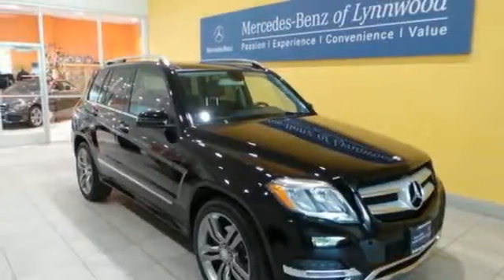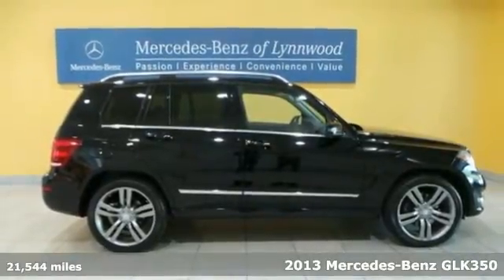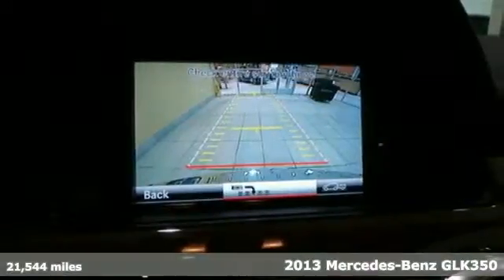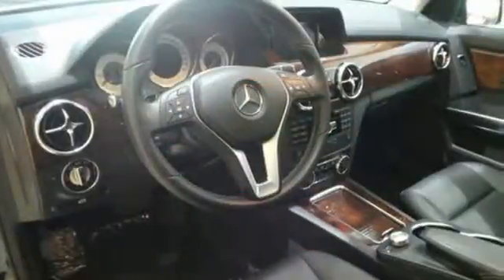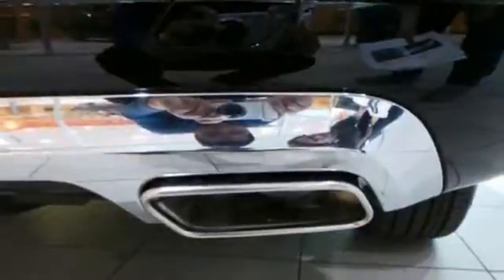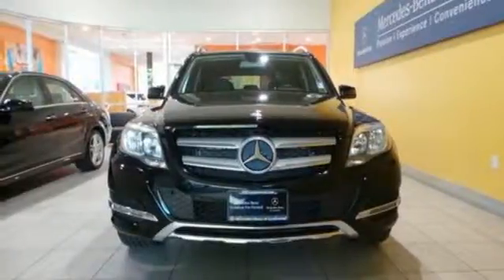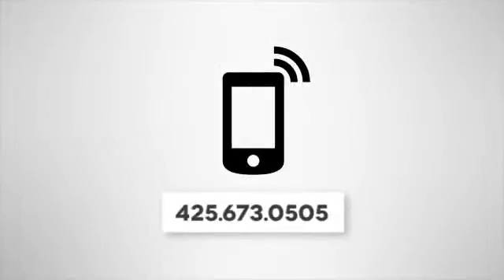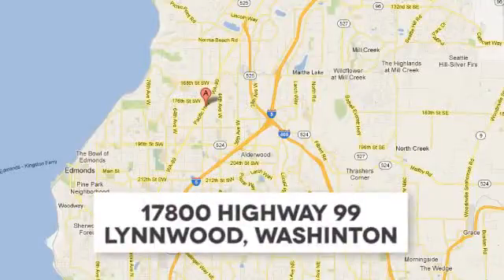Certified 2013 Mercedes-Benz GLK350 Lynnwood WA Seattle, WA L3198P - SOLD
Year: 2013
Make: Mercedes-Benz
Model: GLK350
Trim: GLK350 4MATIC
Engine: 6 Cyl. 3.5L
Transmission: Automatic
Color: Black
Interior: Black
Mileage: 21544
Stock #: L3198P
VIN: WDCGG8JB6DG084194
Low Miles, One Owner,This is a beautiful Black GLK 350 4Matic AWD with Black MB-Tex and accented with Burl Walnut Wood Trim. It is a one owner vehicle with no accidents or damage reported to CARFAX. It is nicely equipped withGLK350W4 $39,090040 Black121 Black MB TexP01 P01 Premium Package: Garage Door Opener, $3,450890 : Power Liftgate536 : SiriusXM Radio518 : iPod/MP3 Media Interface413 : Panorama Sunroof249 : Autodimming Mirrors245 : Compass232 : Garage Door Opener049 : iPod/MP3 Media Interface CableU80 : 115V AC Power Outlet320 320 Multimedia Package: Rearview Camera, $2,790512 : COMAND with hard-drive Navigation218 : Rearview Camera322 322 Sport Appearance Package: 20 5-Spok $990725 : Aluminum Roof Rails41R : 20 Twin 5-Spoke Wheel550 Trailer Hitch $550731 Burl Walnut Wood Trim810 harman/kardon Sound System w/Dolby 5.1 $810873 Heated Front Seats $750889 KEYLESS-GO $650917 PZEV-Emission, USASUBTOTAL $49,080DESTINATION & DELIVERY $905TOTAL $49,985It is also a Mercedes-Benz Certified Pre-Owned vehicle which means years of worry free driving and special offers from Mercedes-Benz.A Certified Pre-Owned (CPO) Mercedes-Benz provides you with the peace-of-mind that the vehicle you're taking home has been through the most rigorous 164 point inspection, maintenance and reconditioning procedure in the industry. All services have been brought up to date and the tires are either new or better than 60% tread life. You should be able to drive your new vehicle for a year or 10,000 miles before your next scheduled maintenance. Every vehicle is covered by the MBCPO Limited Warranty for 12-months and unlimited miles. This is on top of the vehicle's original 4-year/50,000 mile warranty. We provide a complimentary CARFAX vehicle history report and complimentary MB 24/7 Roadside Assistance while under the Factory or CPO warranty. So when you are shopping for your Mercedes-Benz check if the vehicle you are looking at offers the same level of reconditioning and support as a CPO vehicle from Mercedes-Benz of Lynnwood

Address:
17800 Highway 99